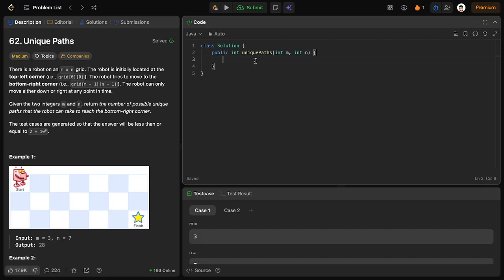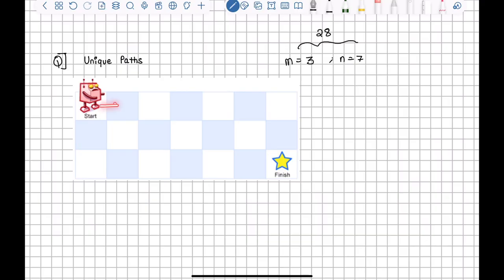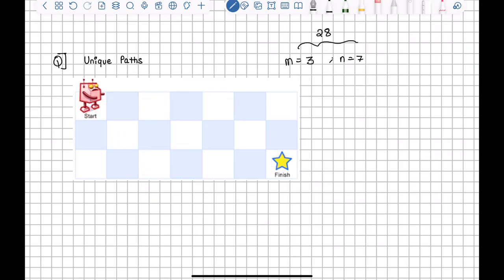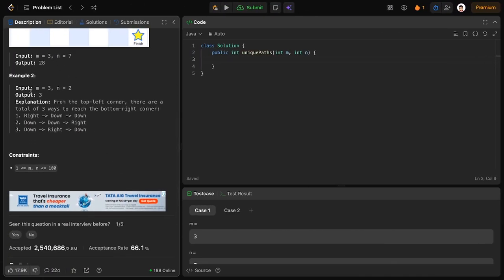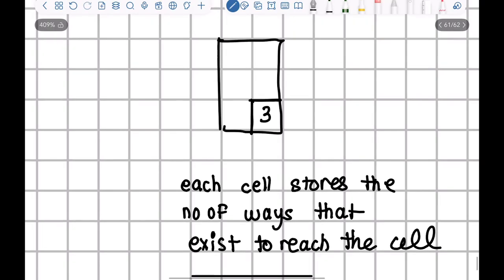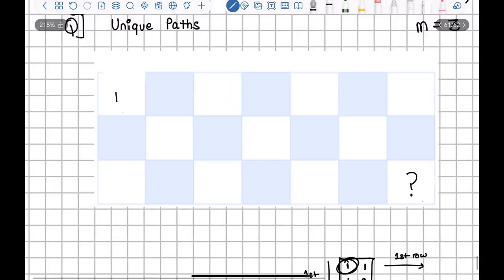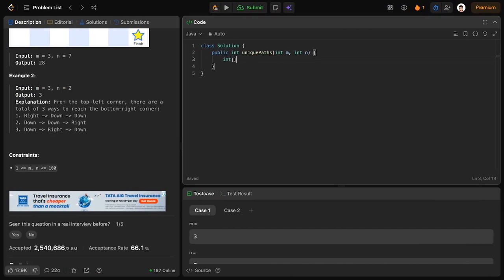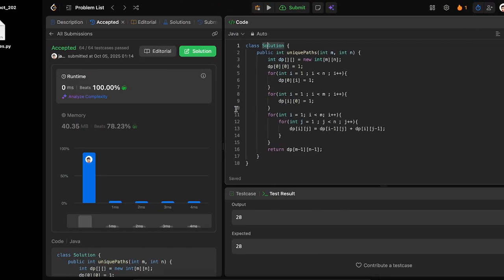Leetcode 62: Unique Paths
Jumping into the "Unique Paths" LeetCode problem! If you’re figuring out grid-based dynamic programming, zeroing in on Java interview questions, or just want a relaxed walkthrough of algorithms, this video is for you. I’m tackling the setup, explaining the DP approach and recursion, breaking down the logic, and coding it out step-by-step—with all the little details that help students and interview preppers really understand how to count possible paths.

This is perfect for anyone prepping for company interviews (Amazon, Google, Microsoft, Meta), learning algorithms as a student, or if you just vibe with building intuition around grid DP. Drop any questions or other DSA problems you want tackled in the comments and let’s get better together!